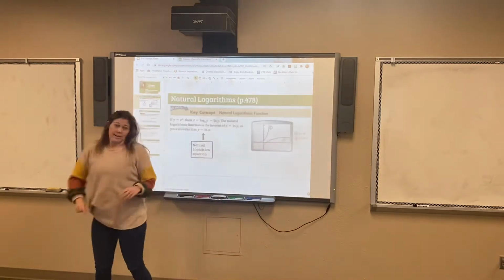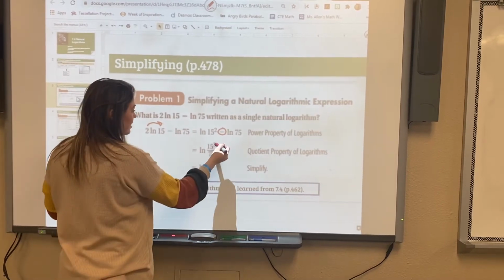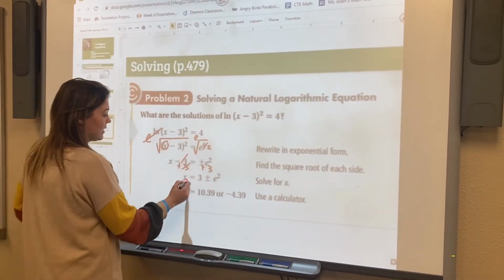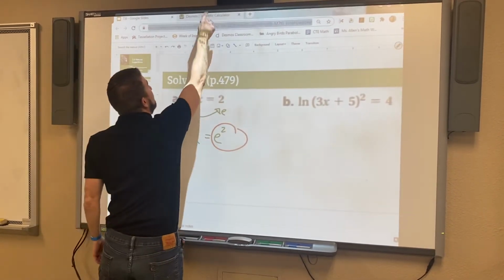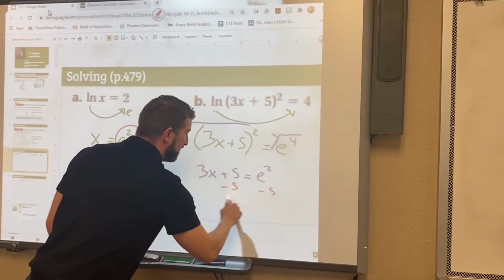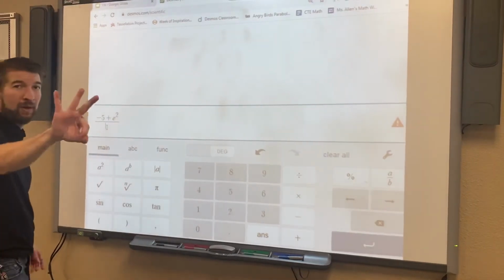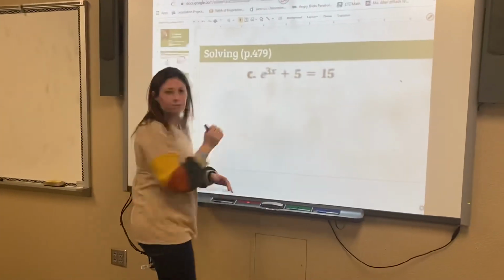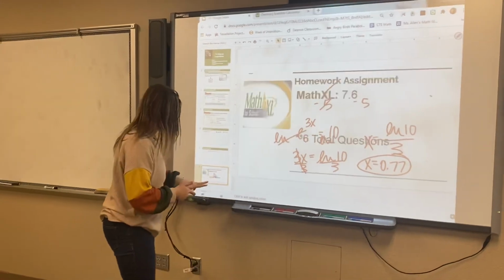7.6 Natural Logarithms